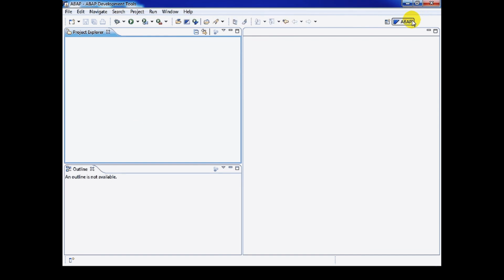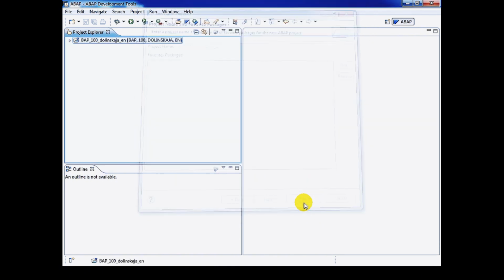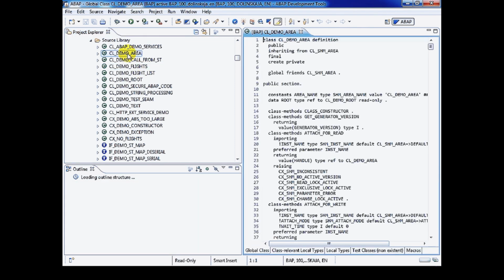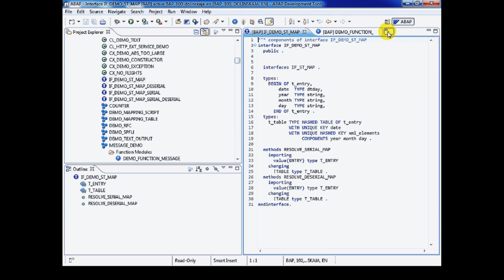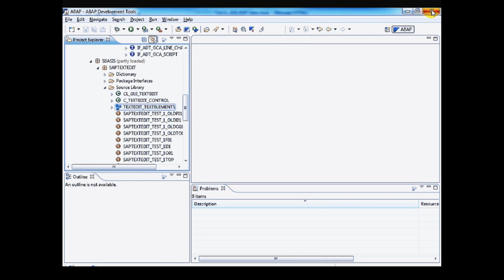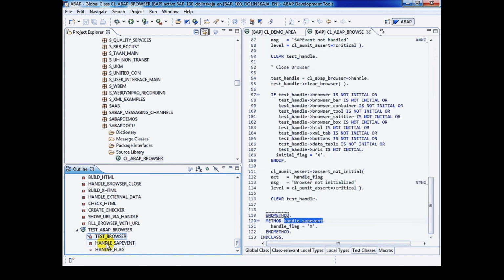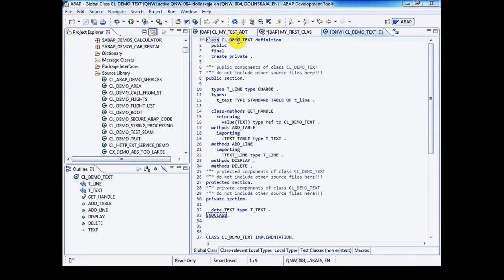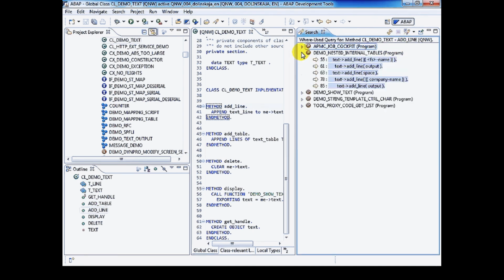Mastering ABAP Development Tools (ADT) in Eclipse: ABAP projects, Outline View and Where-Used List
In this tutorial, we dive deep into the ABAP Development Tools (ADT) in Eclipse, exploring how to effectively manage your ABAP projects in a modern development environment. Whether you are transitioning from SE80 or looking to optimize your workflow, this video covers everything from initial project setup to advanced navigation and search techniques.

What you will learn:
*   How to create and configure your first ABAP project.
*   Navigating the Project Explorer and Source Library.
*   Using the Outline View and Quick Outline (Ctrl+O) for faster navigation.
*   Linking the Editor with Project Explorer for an automated workflow.
*   Working with multiple ABAP systems simultaneously.
*   How to use the "Where-Used List" to find object references quickly.

00:00 Introduction to the ADT Perspective in Eclipse
00:20 Creating Your First ABAP Development Project
00:45 Connecting to the ABAP System & Login
01:08 Exploring Project Explorer and Favorite Packages
01:44 Adding Packages and Navigating Dictionary Objects
02:18 Understanding the Source Library (Classes, Programs, Interfaces)
03:06 Using the Outline View for Class Attributes and Methods
03:45 Linking the Project Explorer with the Active Editor
04:11 Working with Multiple ABAP Systems in One Workspace
04:42 Sharing Objects via External Links (Copy ABAP Resource)
05:38 Deep Dive: Outline View & Structural Elements
06:33 Using Quick Outline (Ctrl+O) for Fast Navigation
07:52 Searching References with the Where-Used List
08:48 Running Where-Used List for Specific Methods and Attributes